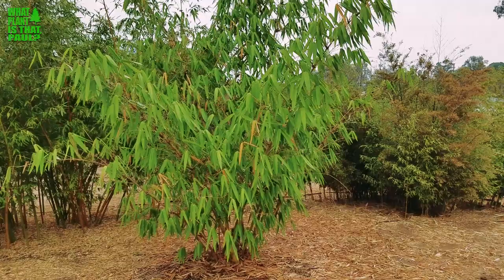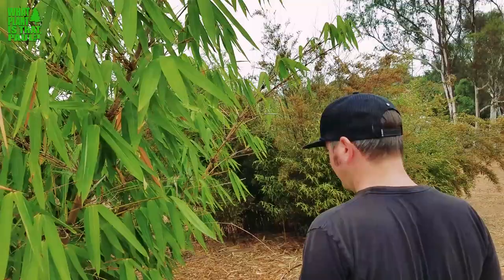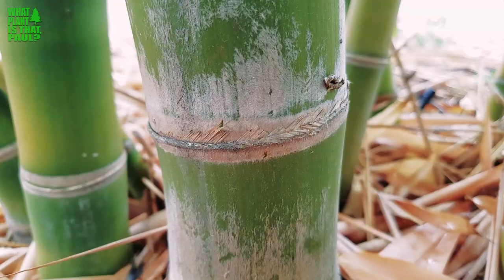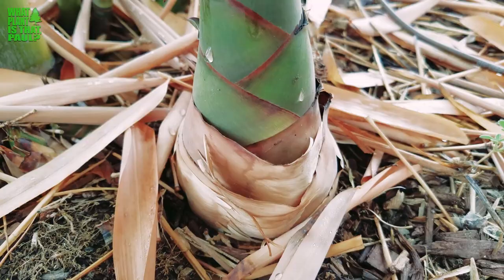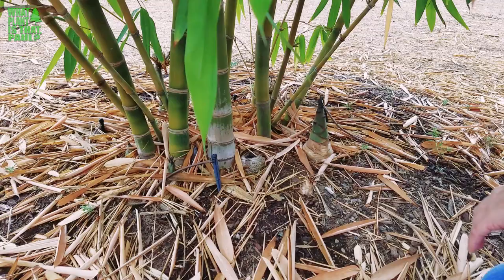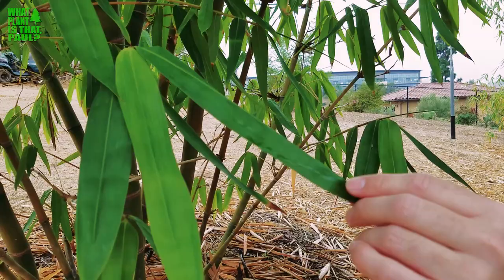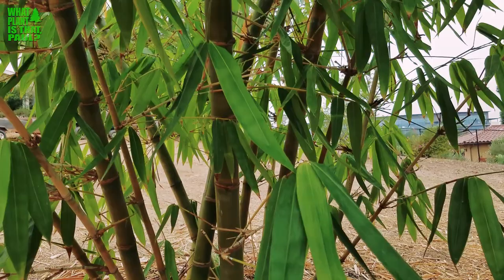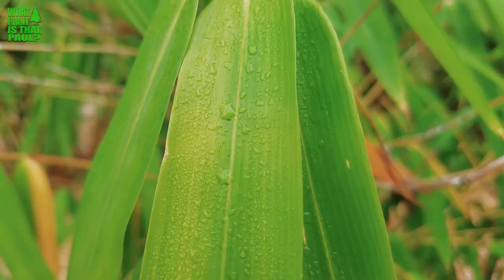Dragon Bamboo - Dendrocalamus giganteus - One of the world's tallest Bamboo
Dendrocalamus giganteus, also known as dragon bamboo or one of several species called giant bamboo, is a giant tropical and subtropical, dense-clumping species native to Southeast Asia. It is one of the largest bamboo species in the world.